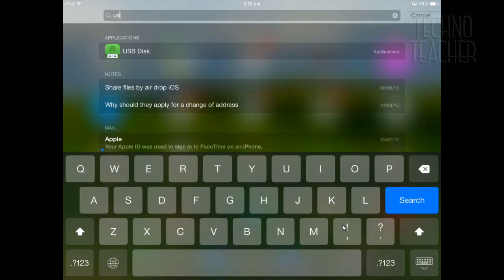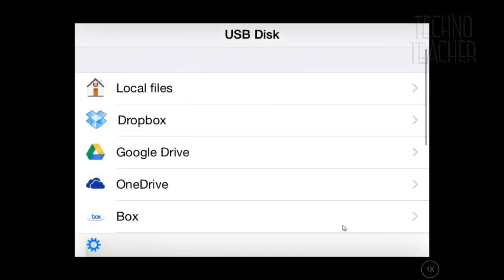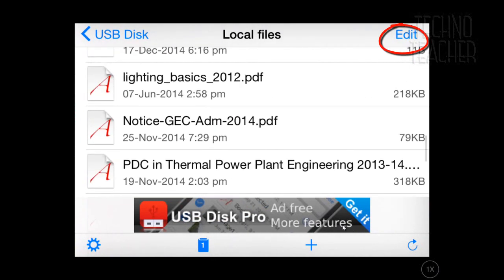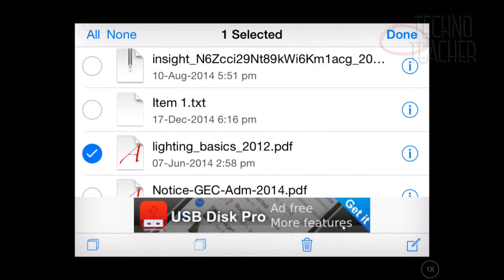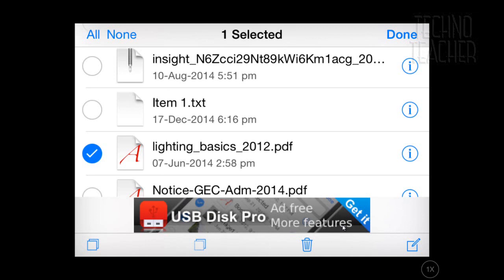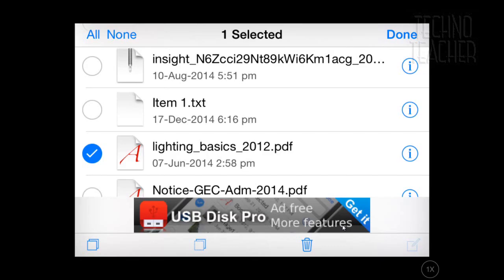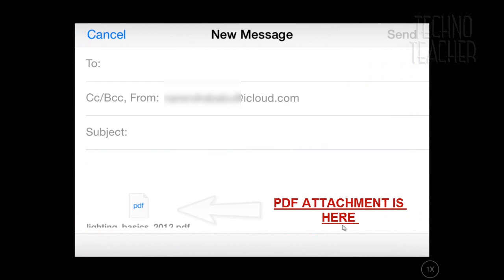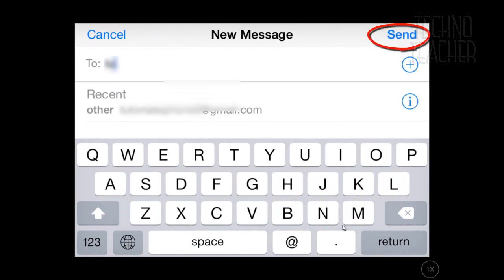HOW TO ATTACH PDF FILES TO EMAIL ON AN IPHONE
Hi! in this video, I  am going to show you, how to attach pdf files to email on an iPhone.

I am going to do this by using an application called "USB DISK".

To learn about  how to use this app. Please follow this link.

Download and install this application and also transfer your PDFs files. (hope you have seen how to do that in our previous video or follow this link.)

So open your application and navigate to local files as shown here. Once you have your list of files. Select edit option in the top right corner. then, select any PDFs file you would like to send. Once you have selected all the files you want to send click on the compose mail option in the bottom right corner as shown here.
As you can see an email window will pop up.

if you have any problems using this application, please comment on the video so that we
with your friends and you can also check our channel "techno teacher" for more videos like this.